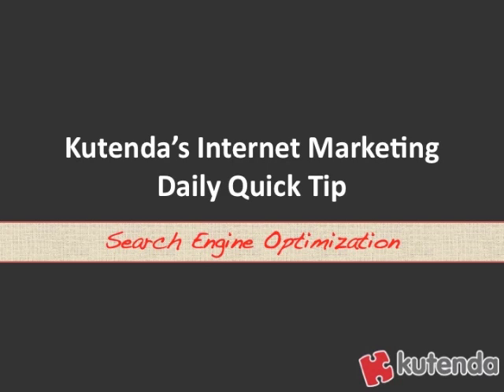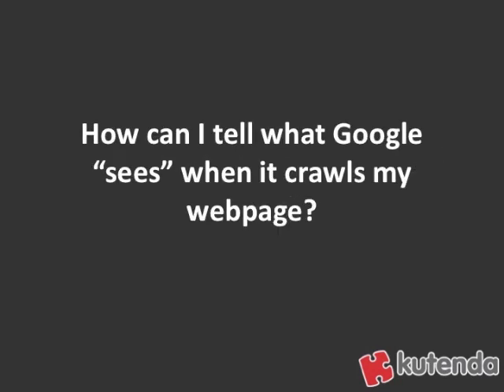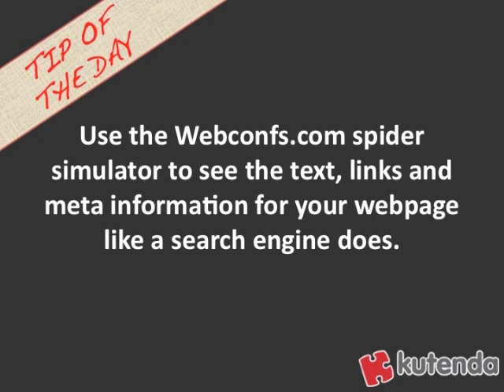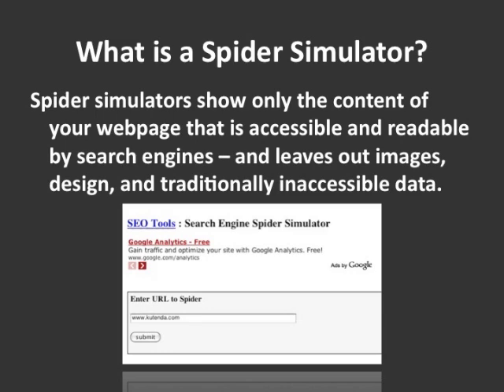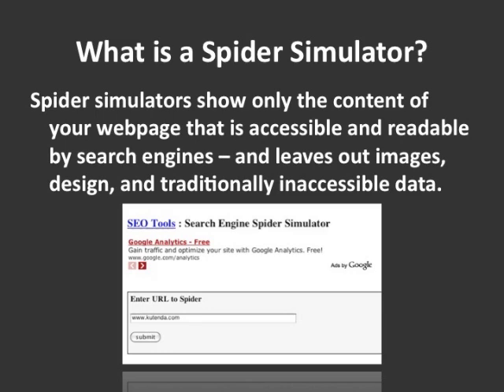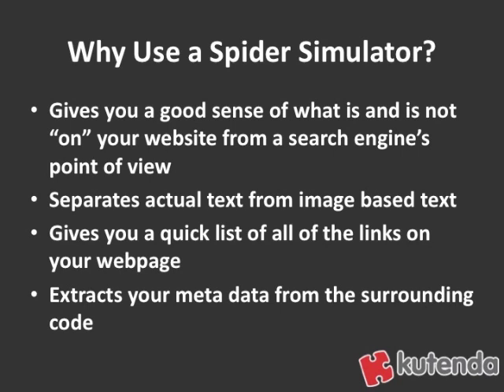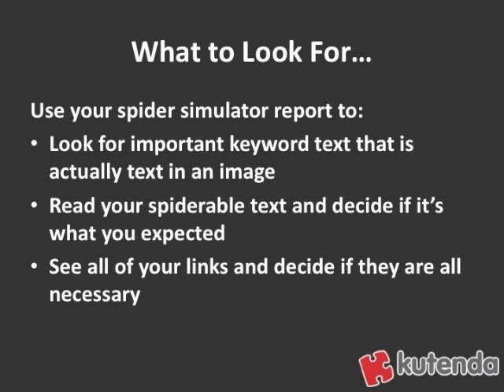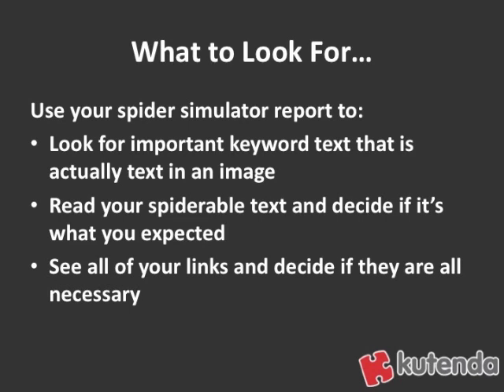Use a Spider Simulator - SEO Tip from Kutenda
Find out what Google sees when it indexes your website by using a spider simulator. It's a great way to find potential SEO issues with your website. Learn more about Internet marketing from Kutenda